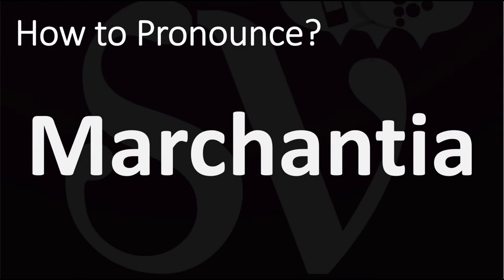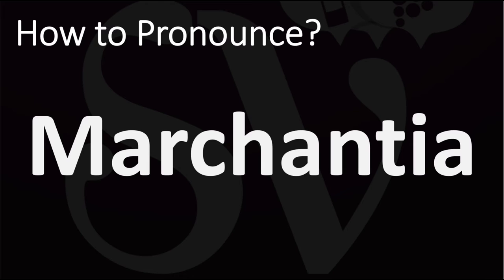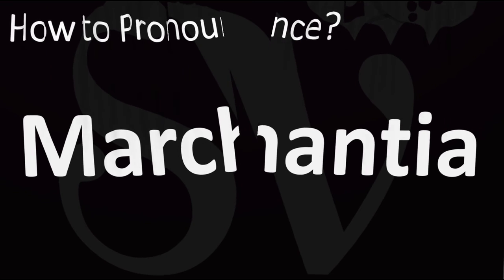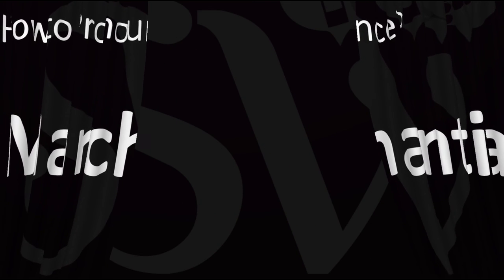How to Pronounce Marchantia? (CORRECTLY)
This video shows you How to Pronounce Marchantia (liverworts), pronunciation guide.

00:00 – How to Pronounce Intro
00:08 - How to Pronounce Marchantia
00:33 - More Difficult Pronunciations

Information & Source
Marchantia is a genus of liverworts in the family Marchantiaceae and the order Marchantiales. The thallus of Marchantia shows differentiation into two layers: an upper photosynthetic layer with a well-defined upper epidermis with pores and a lower storage layer. Wikipedia Source
Scientific name: Marchantia
Order: Marchantiales
Kingdom: Plantae
Division: Marchantiophyta
Family: Marchantiaceae